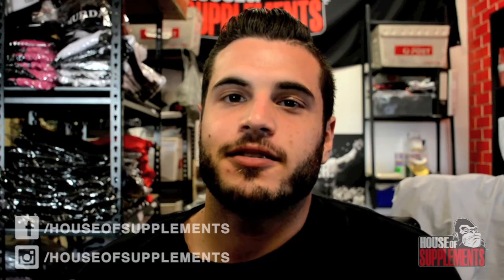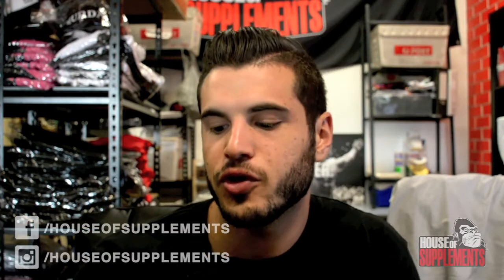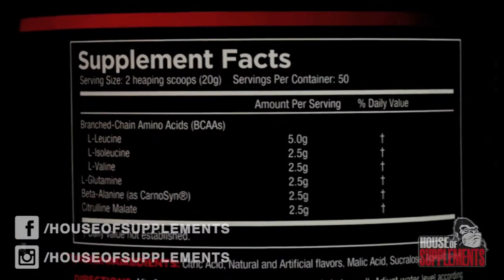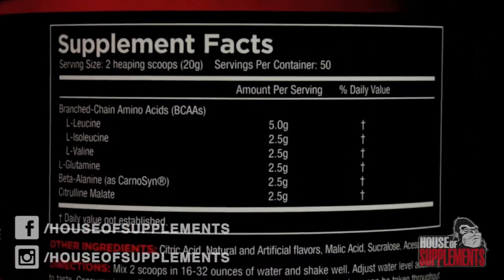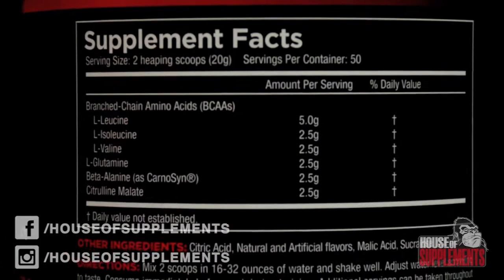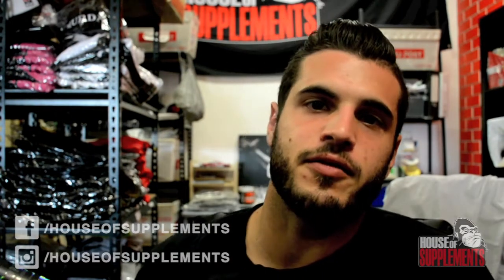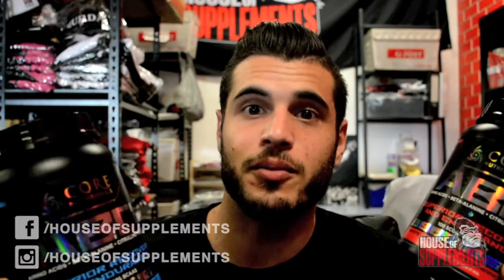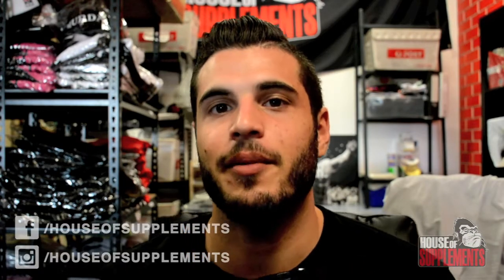Core Nutritionals ABC Review! House of Supplements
Today's Review: Core Nutritionals ABC!